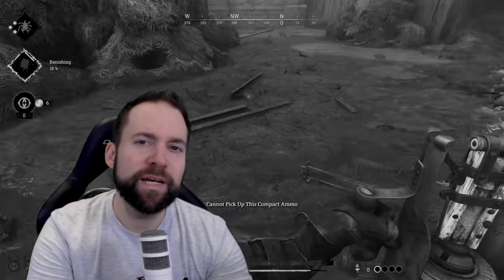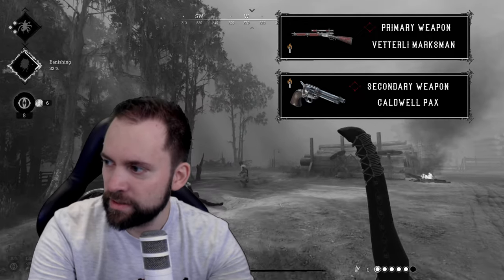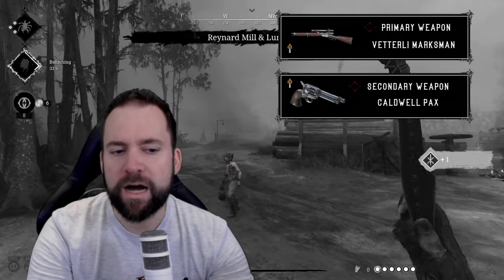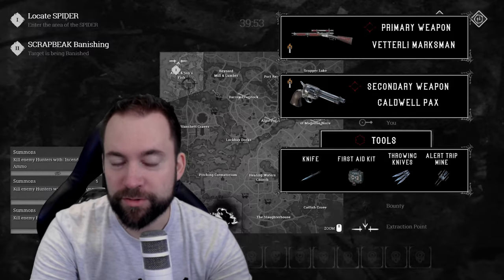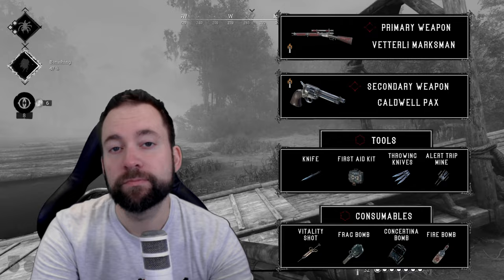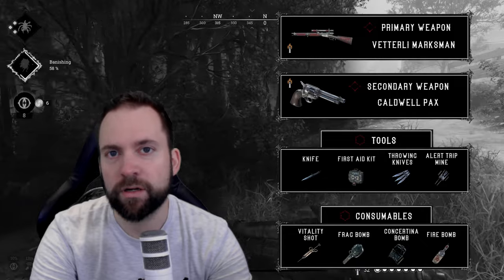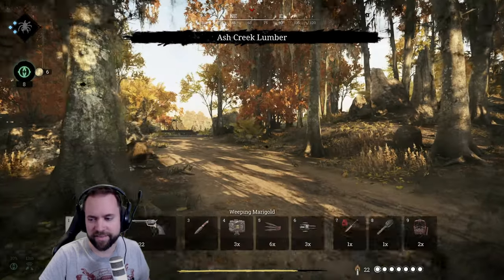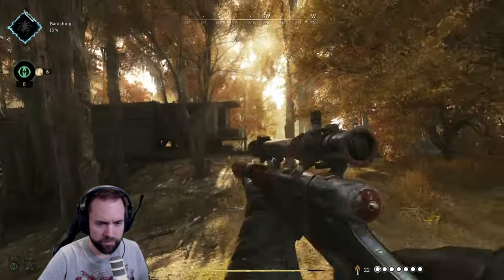🔥 INCENDIARY MARKSMAN 🔥 NOBODY ESCAPES (Vetterli Marksman / Pax)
Incendiary? Marksman? QUE?!

00:00 Intro Clips
02:21 Poisonous Jump Ropes
13:42 Tick Tock